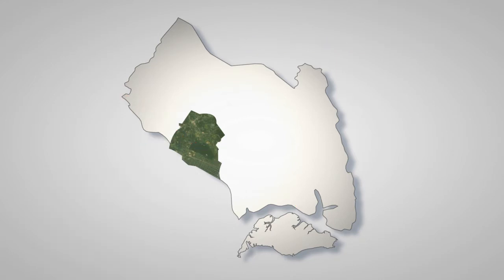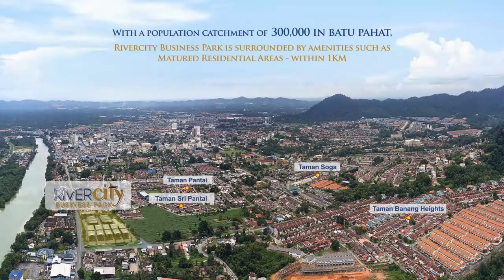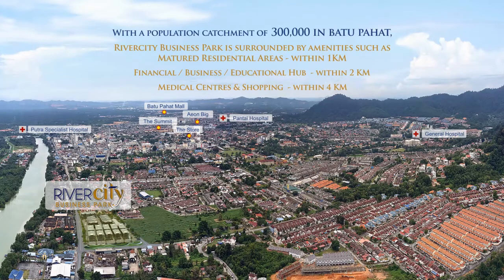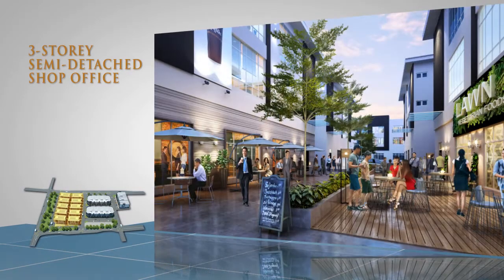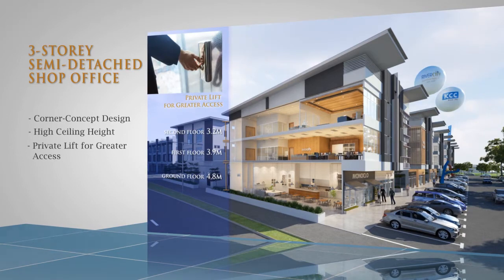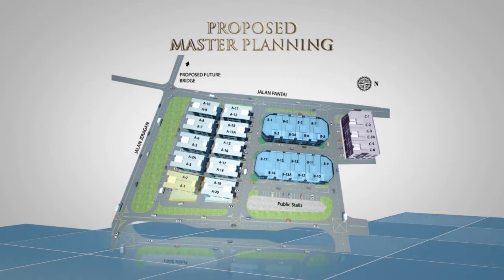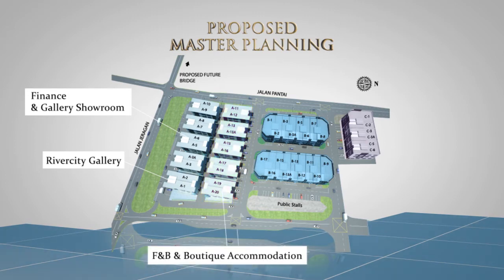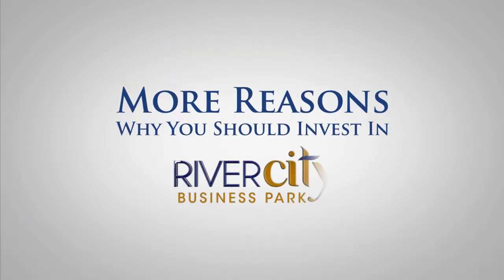Rivercity Business Park @ Batu Pahat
Rivercity Business Park is a unique and intergrated FREEHOLD commercial development where everything converges in one location to satisfy business, entertainment and recreational needs.

Set to change the Batu Pahat cityscape through a well-planned collection of modern commercial spaces within a thriving hotspot of commercial activity.

Customer Care Line : 06 – 953 3399